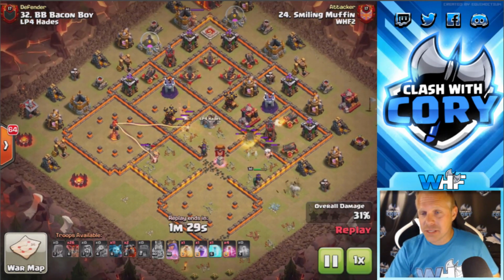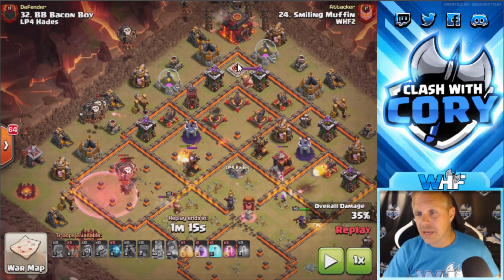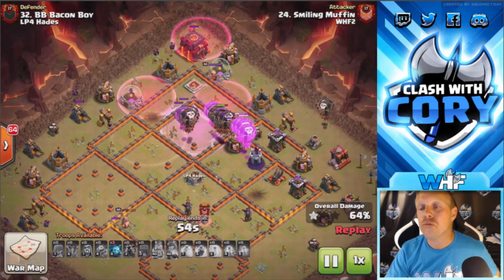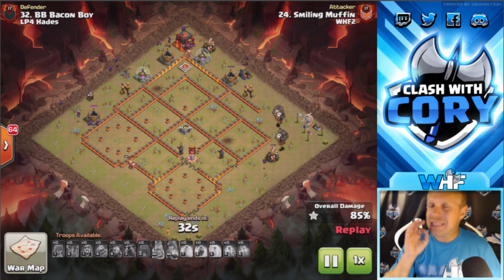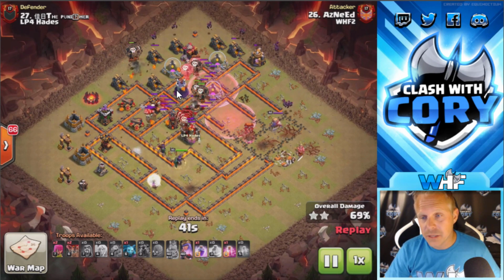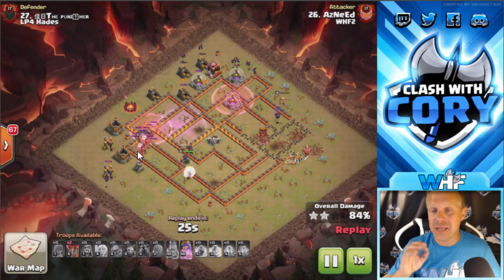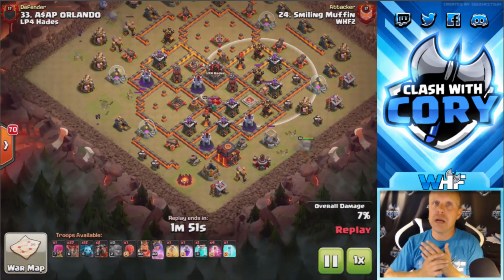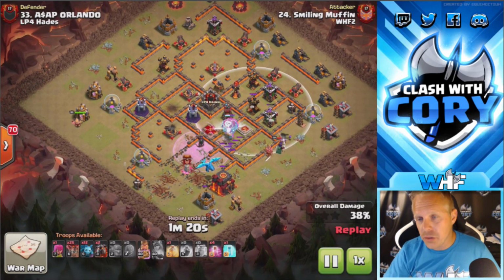IMPROVE YOUR AIR ATTACKS! LAVALOON TH10 | CLASH OF CLANS